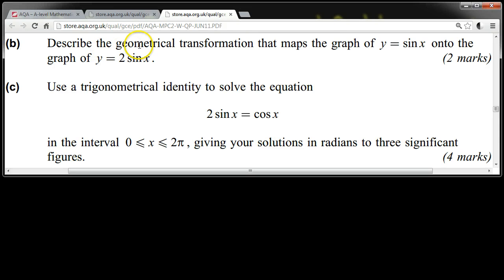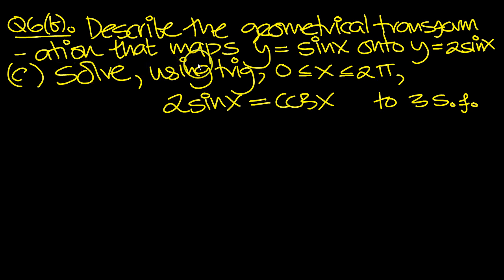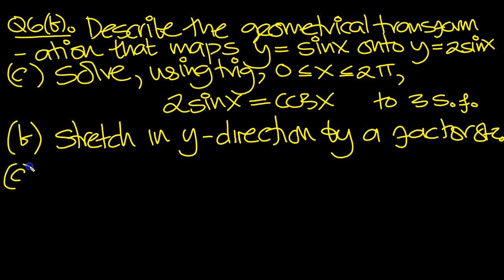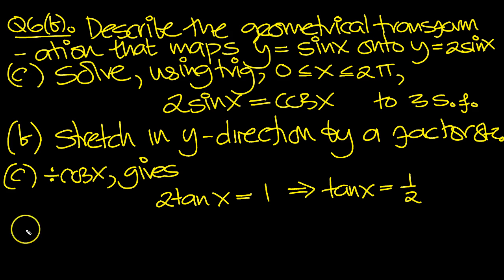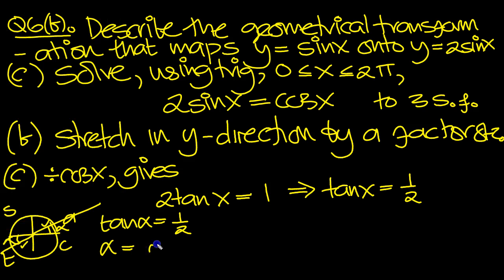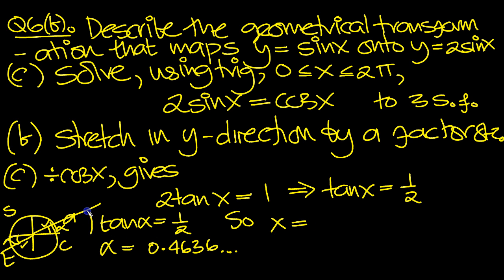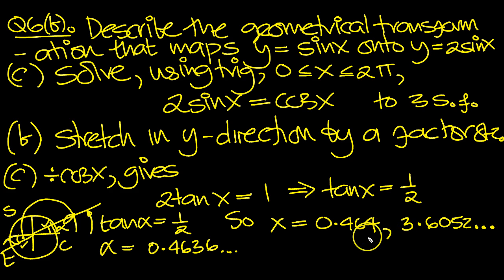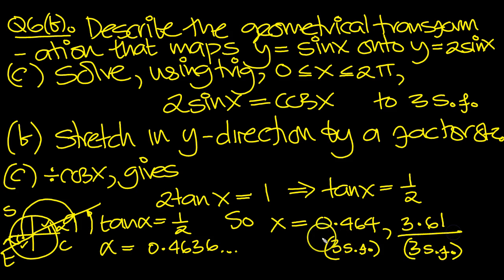C2 AQA Summer 2011 Q6bc Past Paper